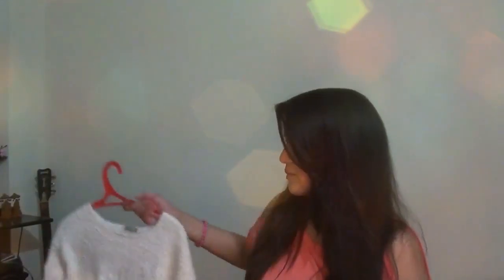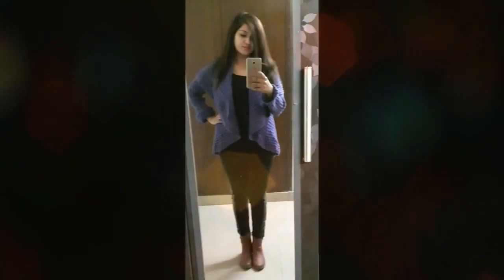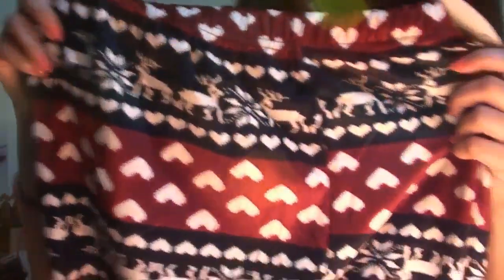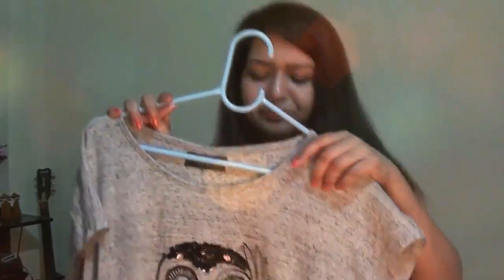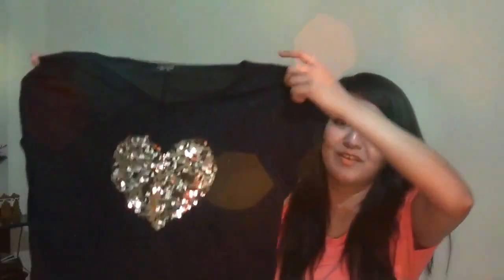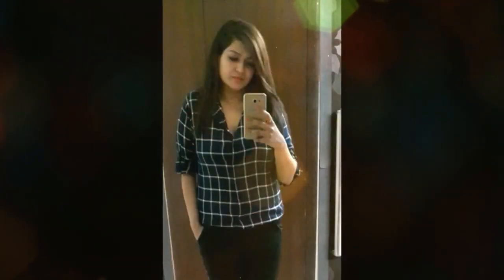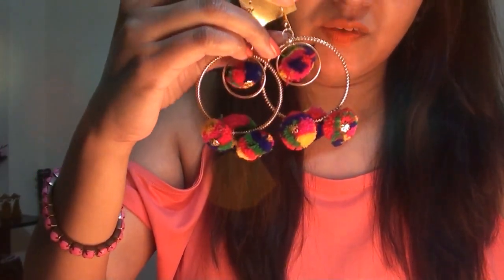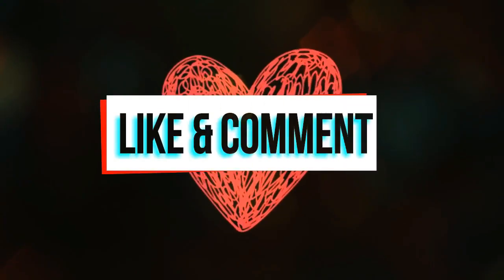Sarojini Nagar Haul 2017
Hey Guys! Here is my shopping bag from Sarojini Nagar Market. There is no limit to my excitement on getting some of the craziest deals on the most stylish and trendy stuff and so I hauled everything that I could lay my hands on! I hope you love them as much as I enjoyed shopping!

Also, check out some tips and tricks to enjoy a hassle free shopping at Sarojini Nagar Market.